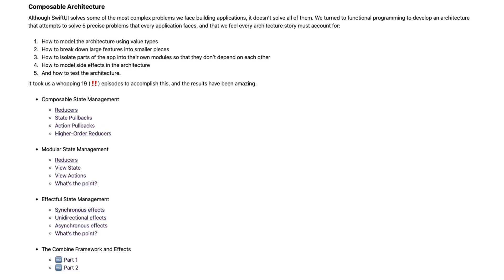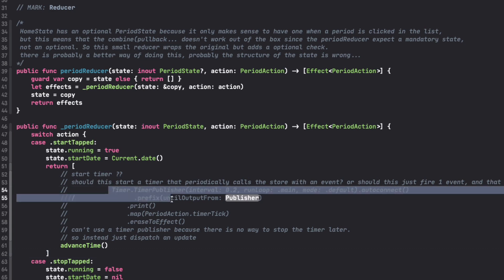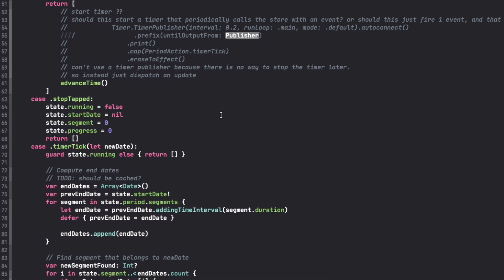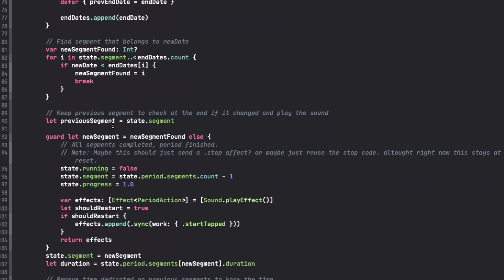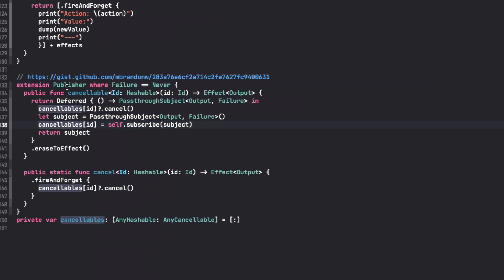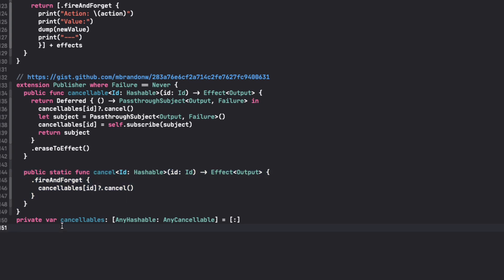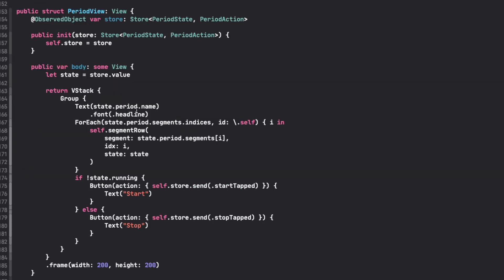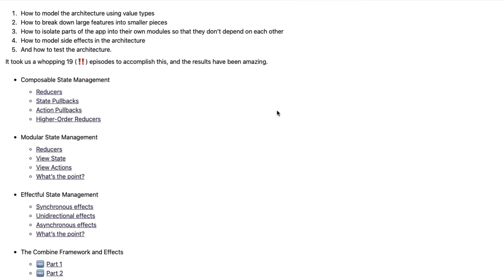Cancellable Effects in PointFree's Composable Architecture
If you're using PointFree's Composable Architecture you may have the need of cancelling your effects. This video gives a brief explanation of how to do it.